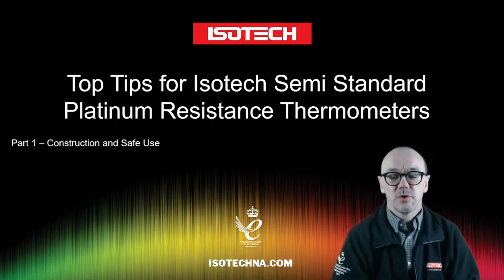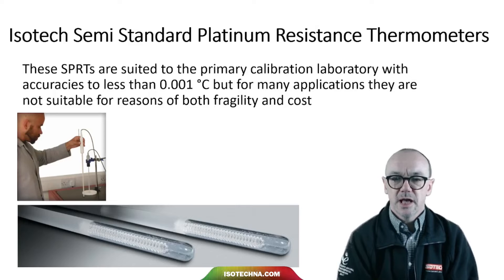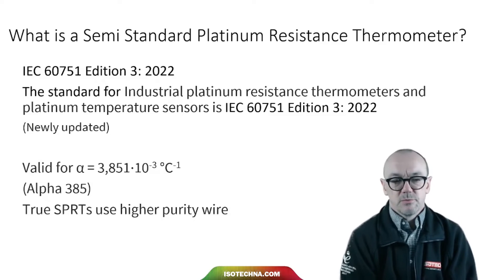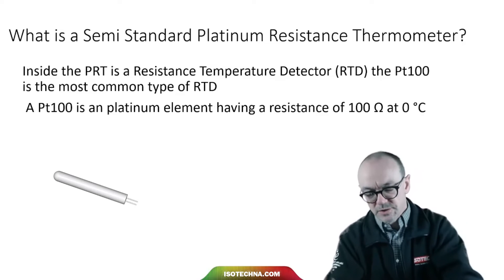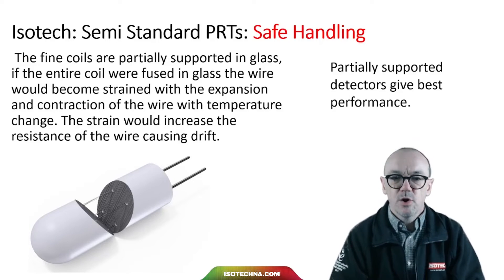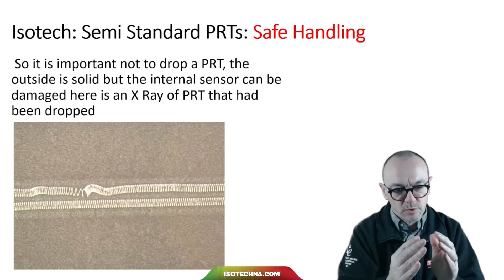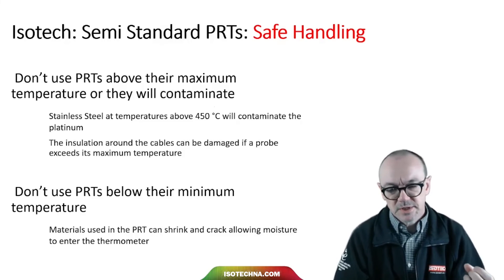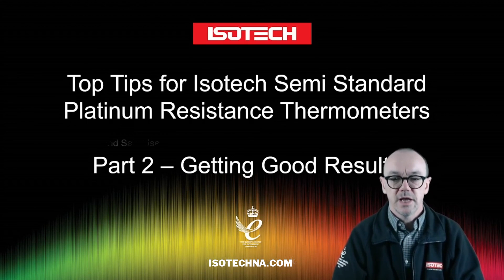Tips for handling Platinum Resistance Thermometers - Part 1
In this video, we will be Providing tips for handling Platinum Resistance Thermometers.